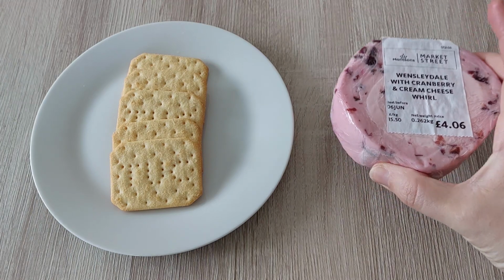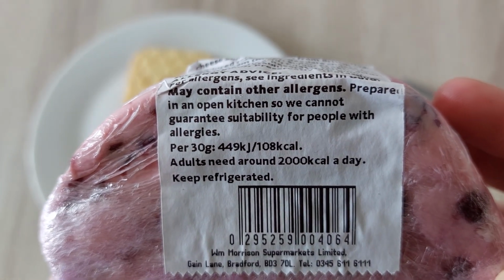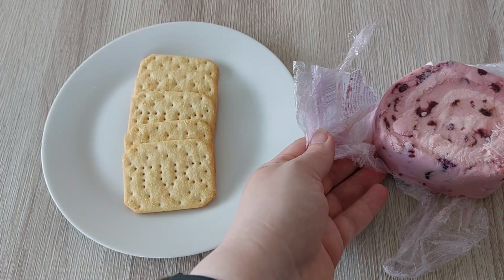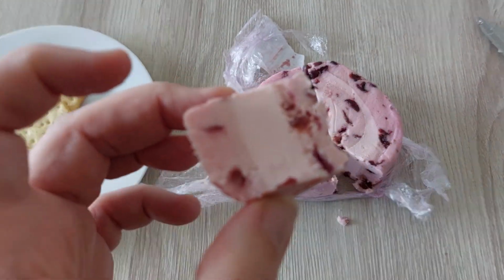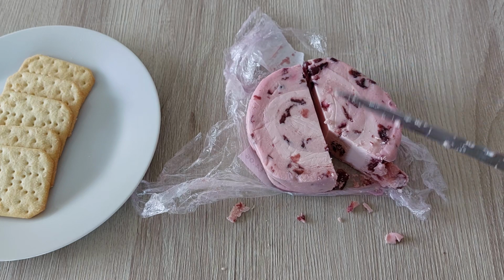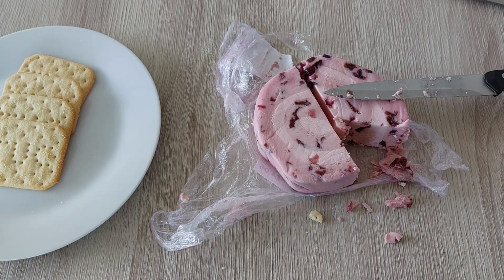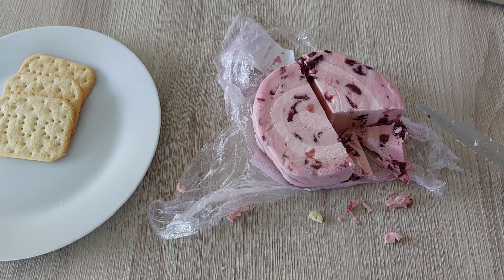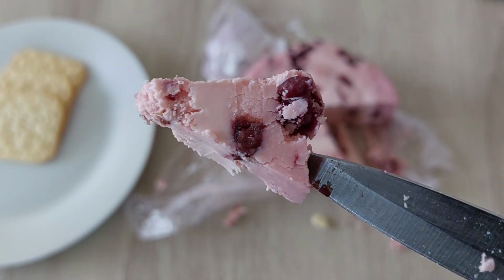CHEESE (Morrisons Market Street Deli Wensleydale With Cranberry & Cream Cheese Whirl)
Welcome to the usual high-quality, incredibly informative food review in which I just stuff it in my gob and tell you I'm still alive afterwards (generally).